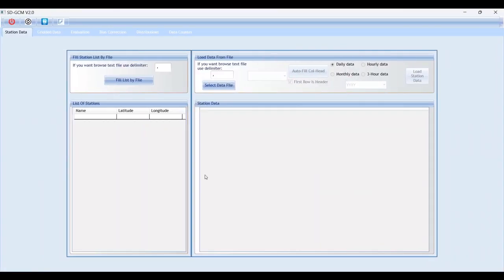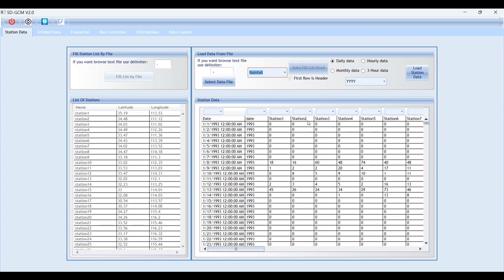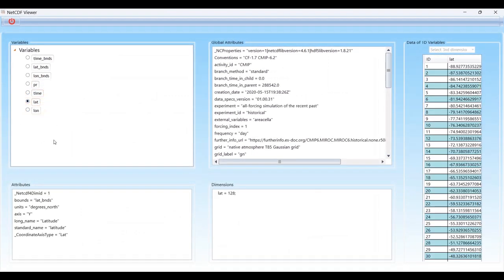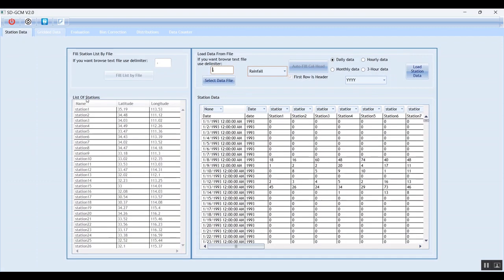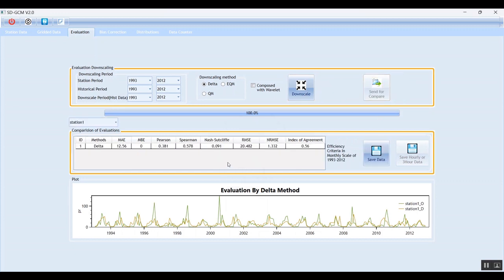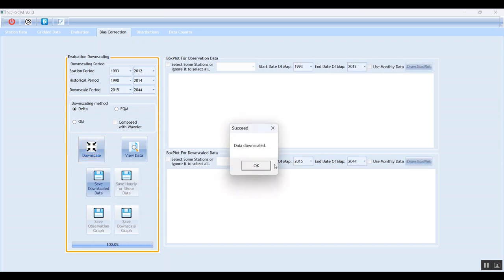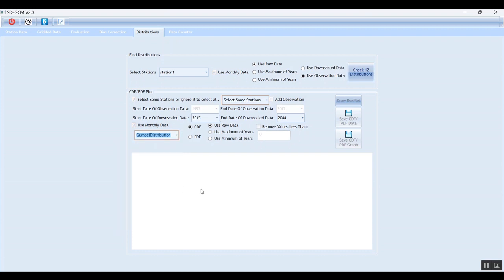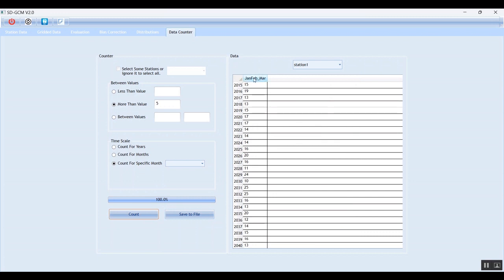Statistical Downscaling and Bias Correction with SD-GCM V2.0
In this video, we'll be discussing Statistical Downscaling and Bias Correction with the new SD-GCM V2.0. This new algorithm is more accurate and provides more accurate estimates of the uncertainty in GCM data.

This video is important because it discusses the new SD-GCM V2.0 tool and how it can be used to correct for bias and downscale data. By watching this video, you'll be able to use it to improve the accuracy of your climate simulations.